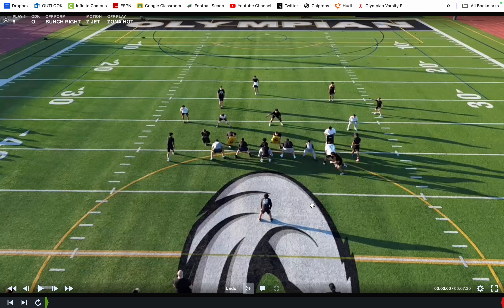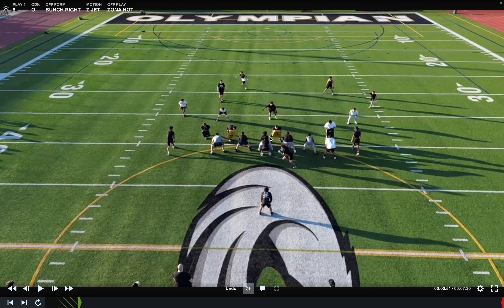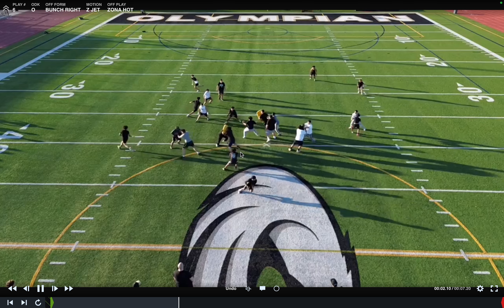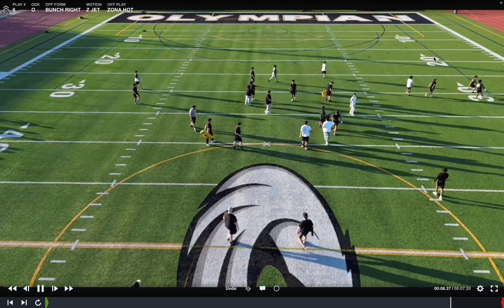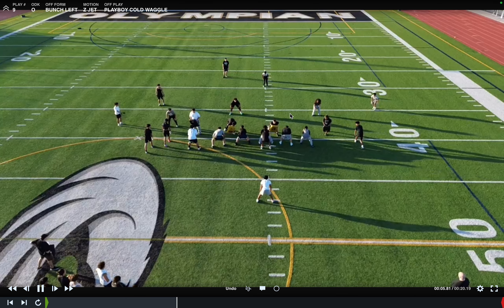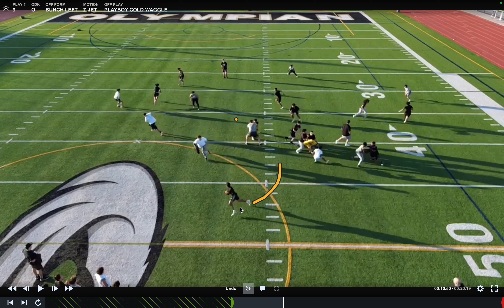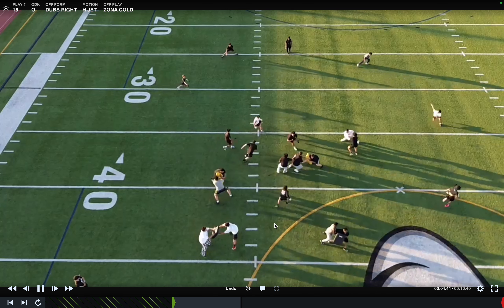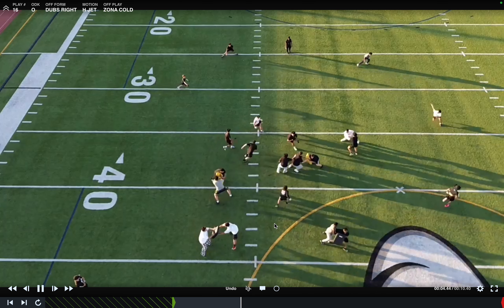Spring Practice #1 / 5-6